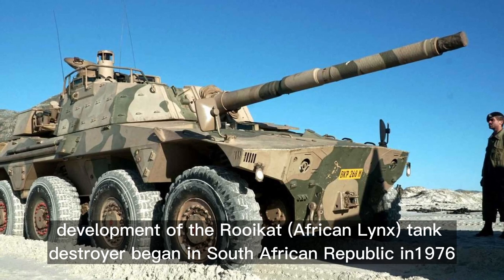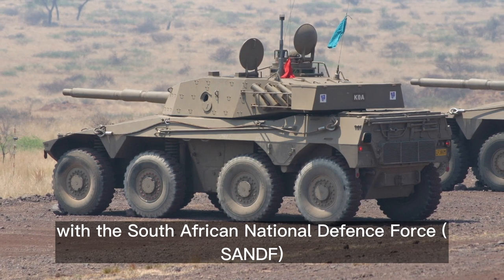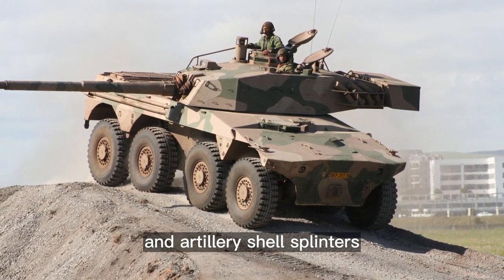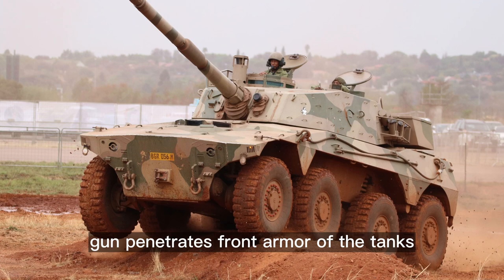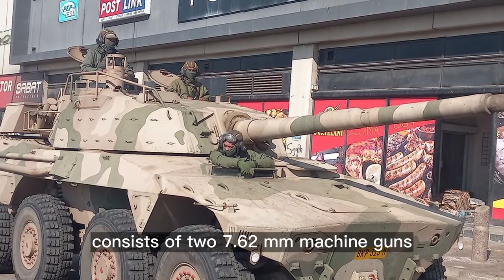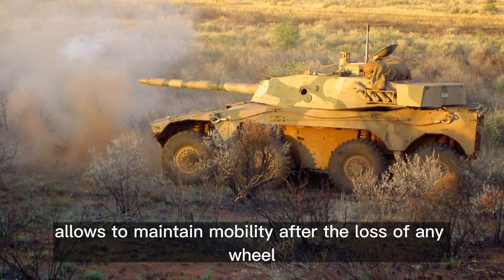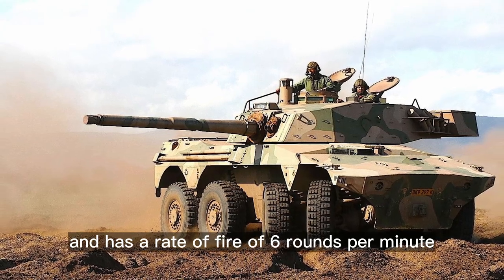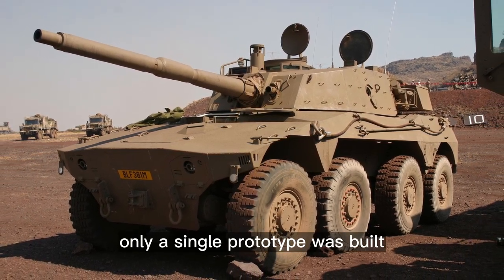South Africa's Rooikat Tank Destroyer: A Deadly Predator on the Prowl